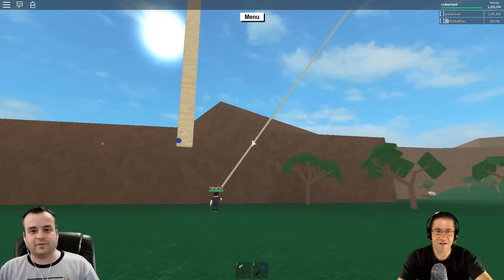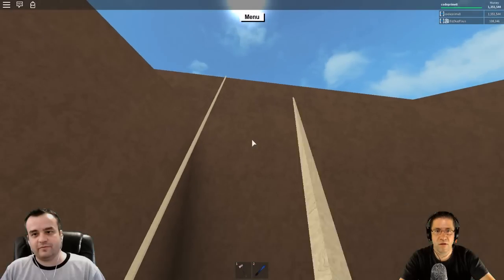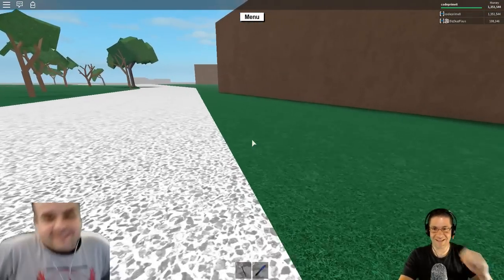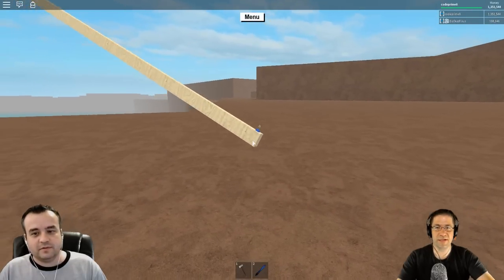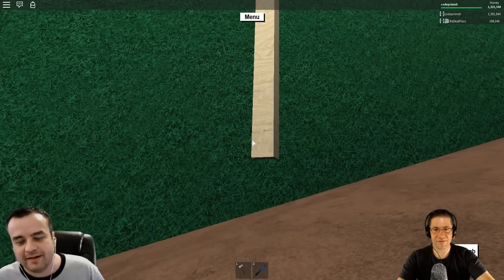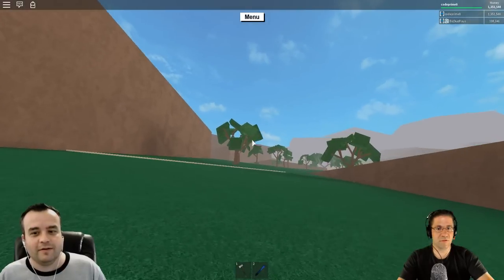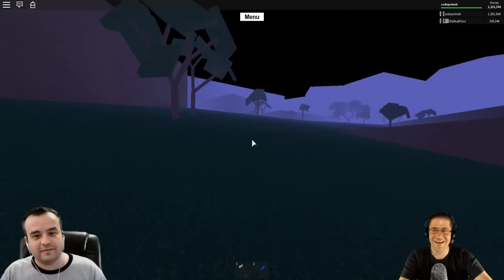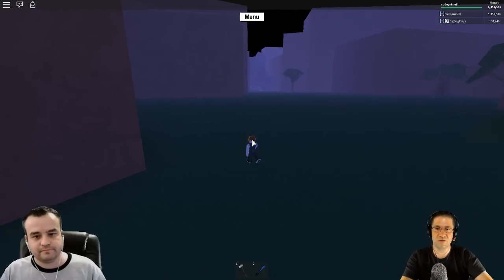Roblox - Lumber Tycoon 2 - Lets Play Collab w/ DigDugPlays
Great time hanging out with DigDug! We get to long planking Pine Leaves and Finally end up grabbing some blue wood. :D